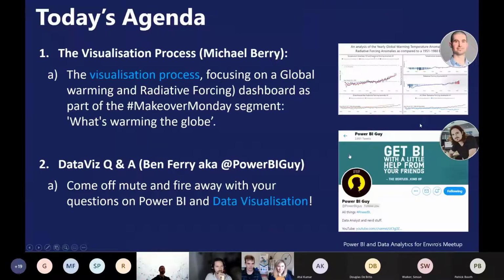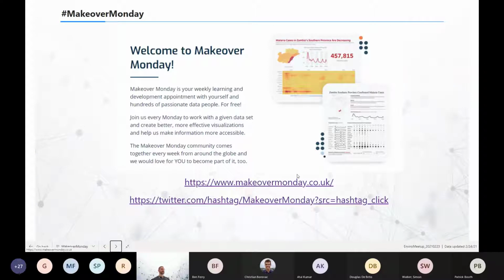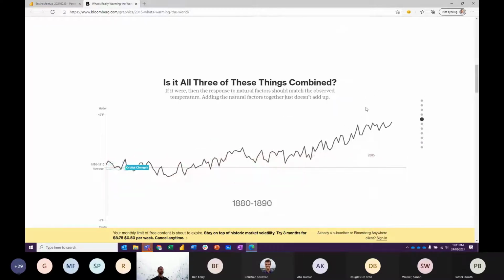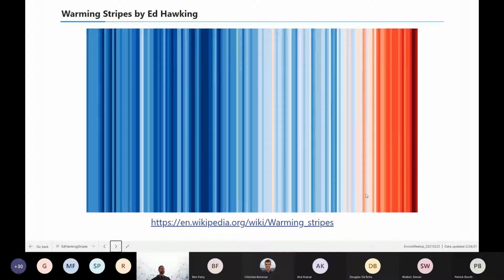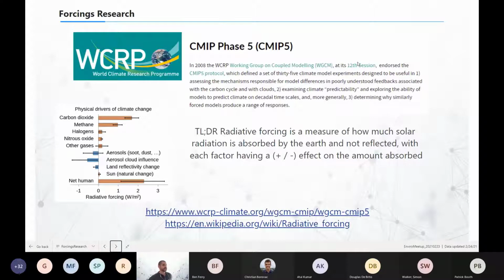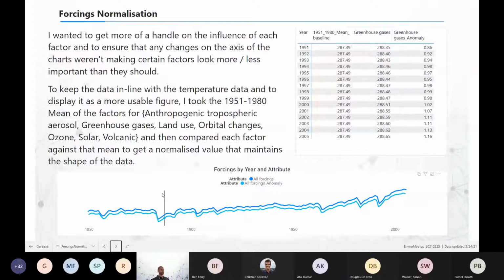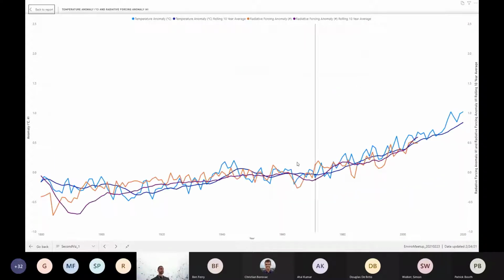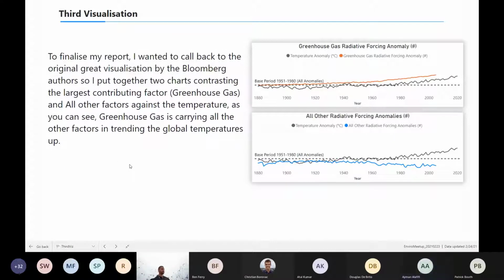#5 Power BI and Data Analytics for Enviros Meetup - Data Visualisation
In the Feb 2021 meetup session we took a look at the Data Visualisation process with Michael Berry presenting his thought process and choices made when developing his visualisations for MakeoverMonday 'What's warming the globe' We then had a really fun open Q&A with special guest Ben Ferry aka PowerBIGuy providing his expertise on the topic.

We hope you enjoy it and learn a few things about data visualisation! Take a look at the full blog write-up here: ​